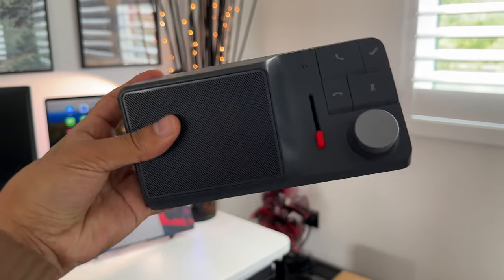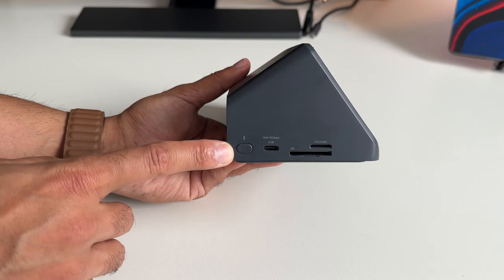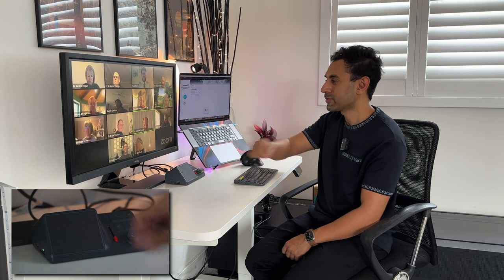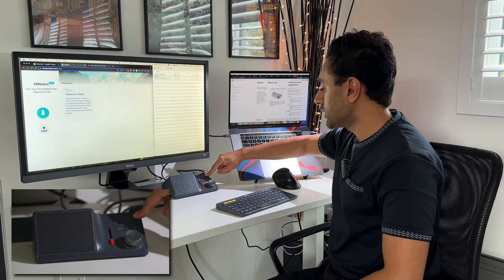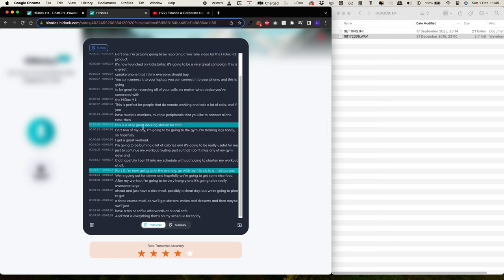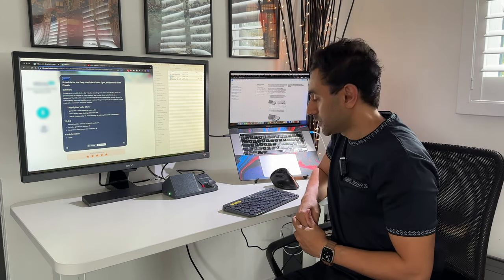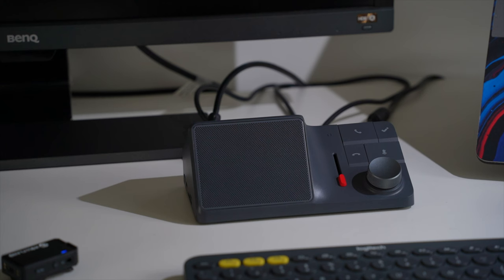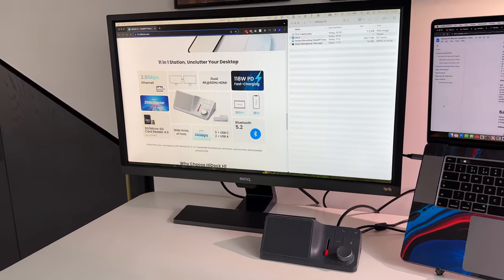HiDock H1 - The ChatGPT Audio Dock & Recorder that Everyone Needs!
This is the world's first audio dock equipped with AI transcription & summary and bi-directional noise reduction capabilities! It features the ability to record phone calls as well as remote team calls from your laptop, directly onto the in-built storage of the HiDock!

0:00 - Introduction
0:33 - Design
3:17 - Setup & HiNotes
4:25 - Speaker Test
6:54 - Microphone Test
7:43 - ChatGPT & HiNotes
13:43 - BNC Demo
15:35 - Bluetooth Phone Call + BNC
19:18 - Final Thoughts

MY FILMING ACCESSORIES:
4K Monitor
Studio Ring Light